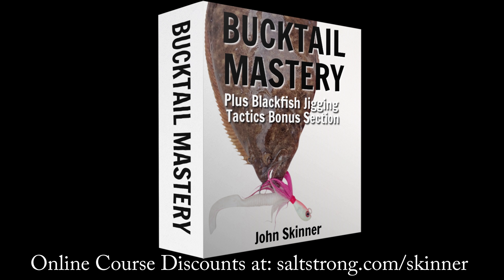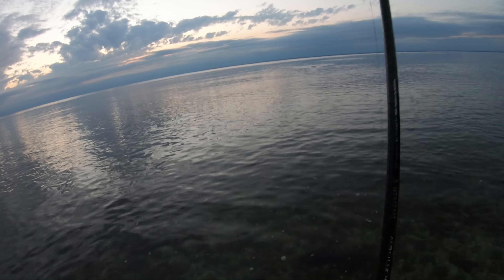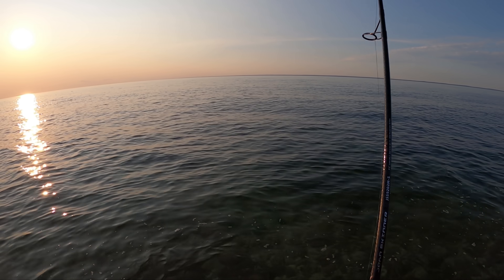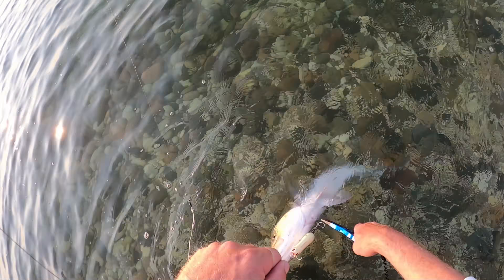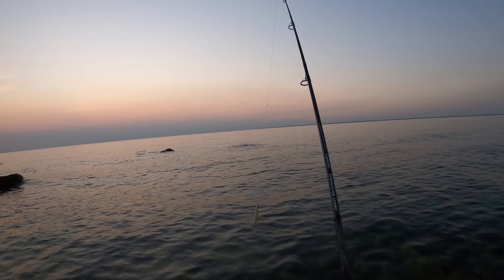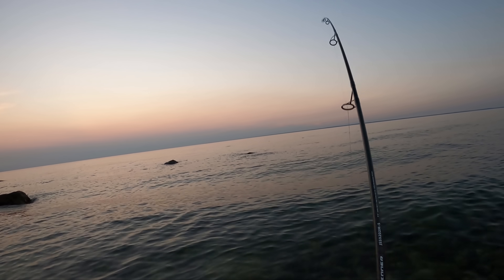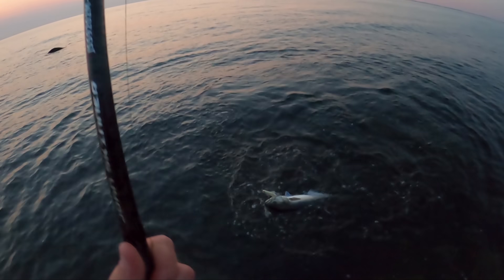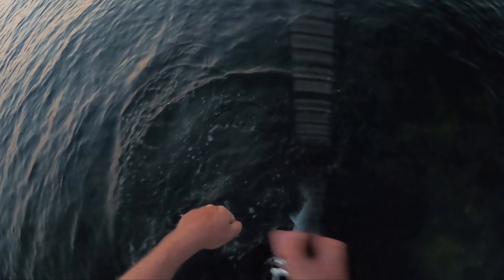Big Beach Fish on New Topwater Lure!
This new fishing lure was a long time in the making and has caught a lot of fish of several species for me this season. Its effectiveness is proven on this trip as a large bass is going to eat it in bright sunlight with clear and calm water. These are the most challenging of conditions for fish that prefer to feed in low light and darkness.

Spiked Felt Korker Sole
Tennis Elbow Arm Band
John Skinner Striper Pursuit Book